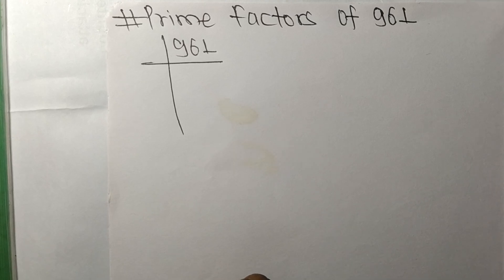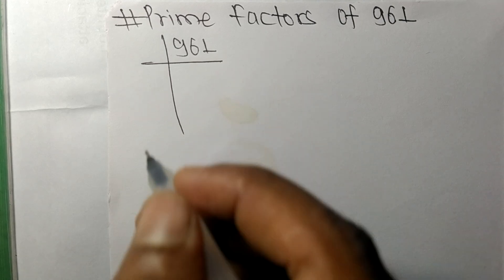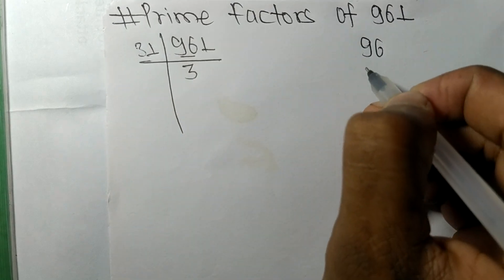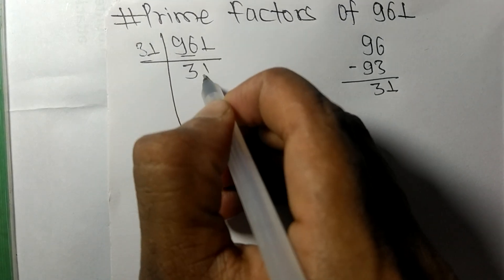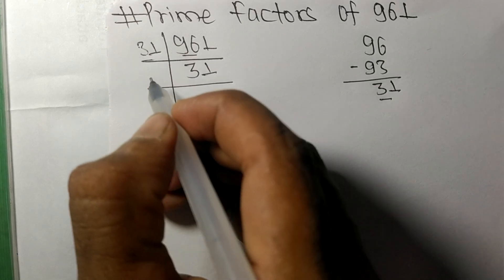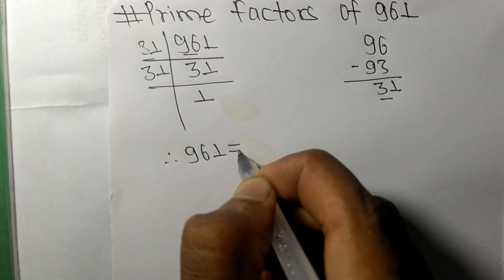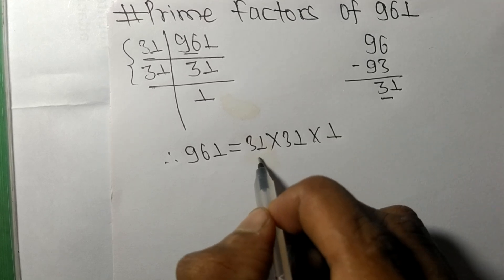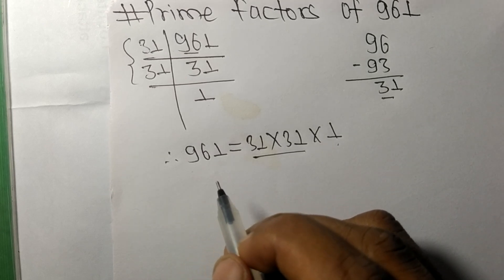Prime factors of 961